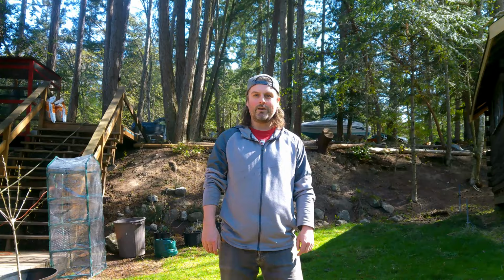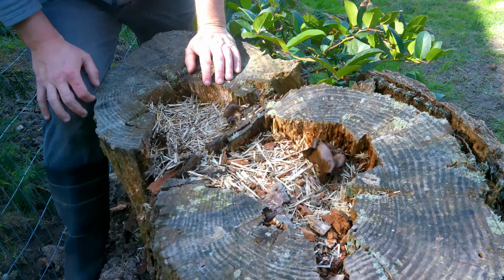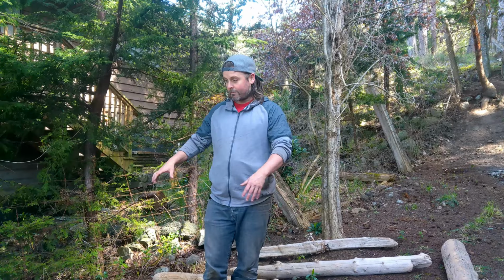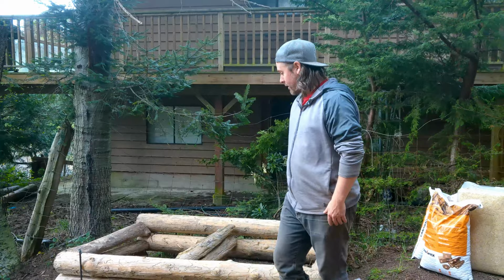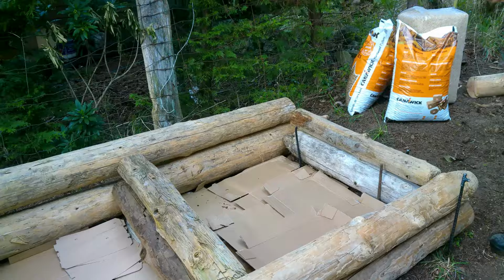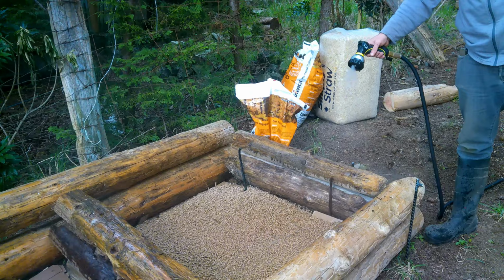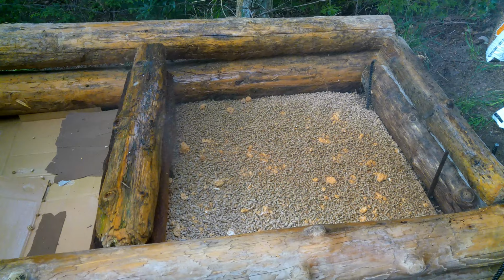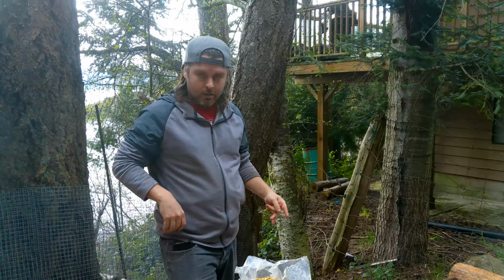How to Make Mushroom Beds (Week 33)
and make some Mushroom Beds for our Wine Cap and Nameko mushrooms.